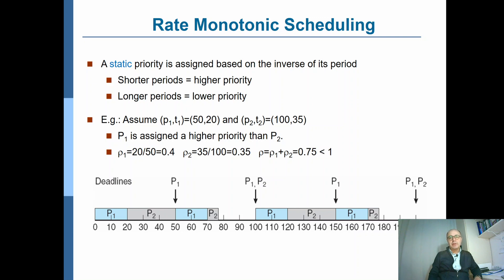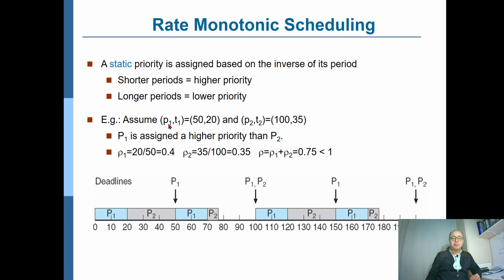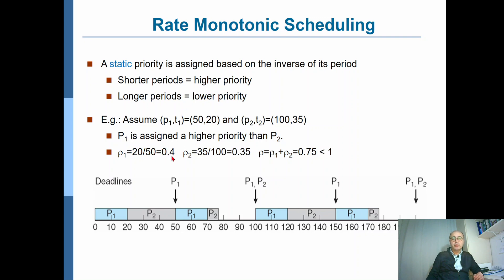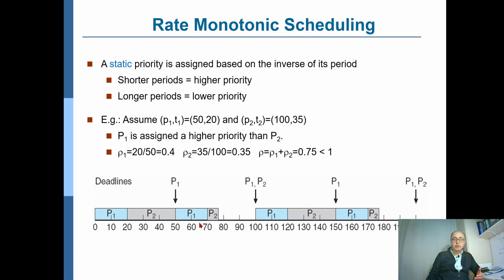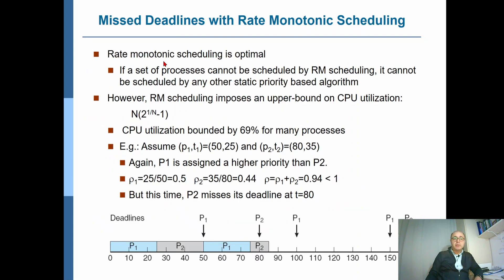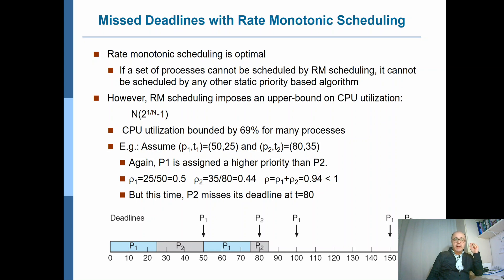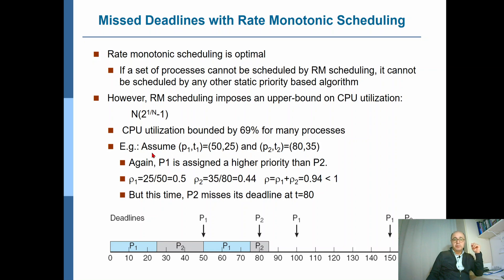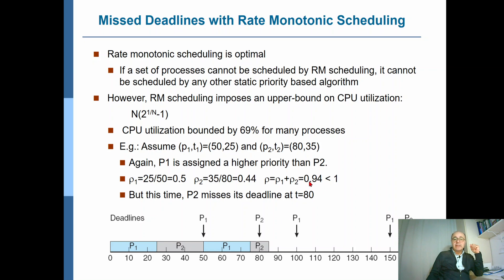CMPE322 (Operating Systems): Ch6, Part 10 - Rate Monotonic Scheduling